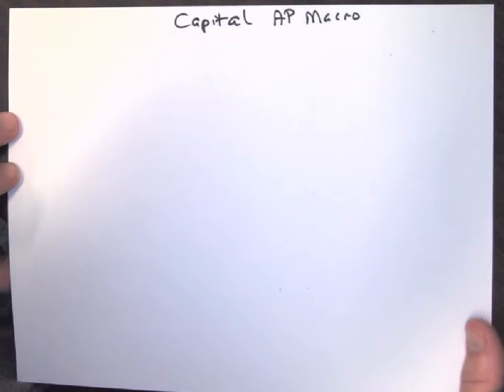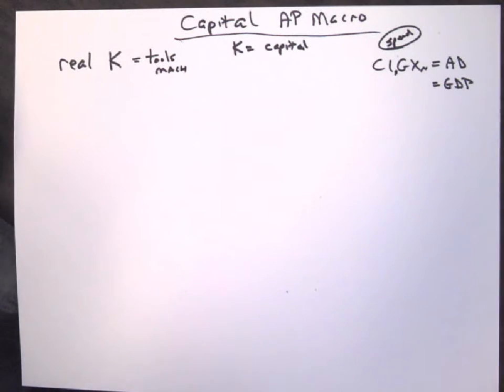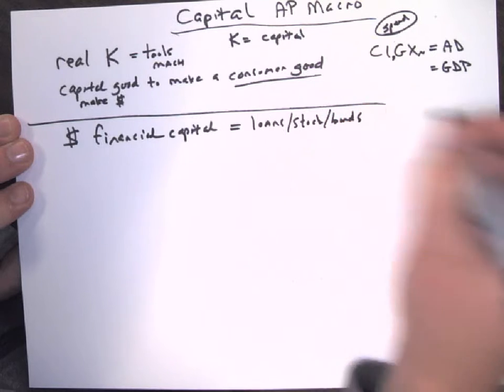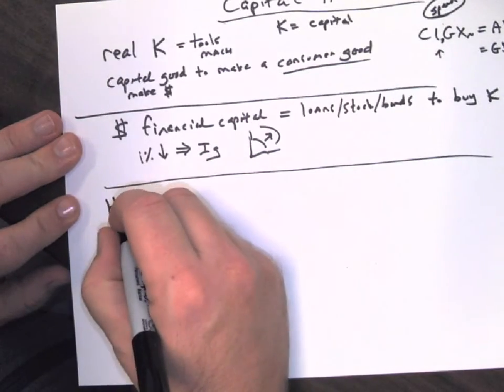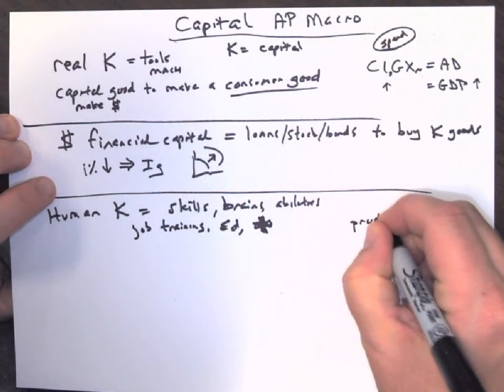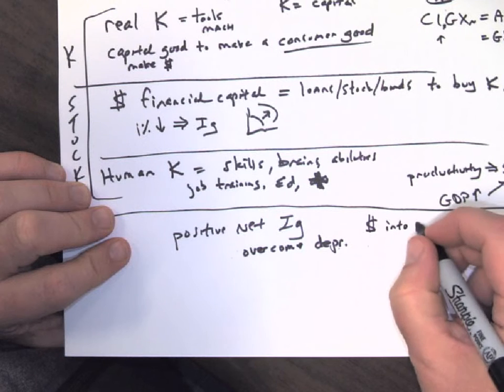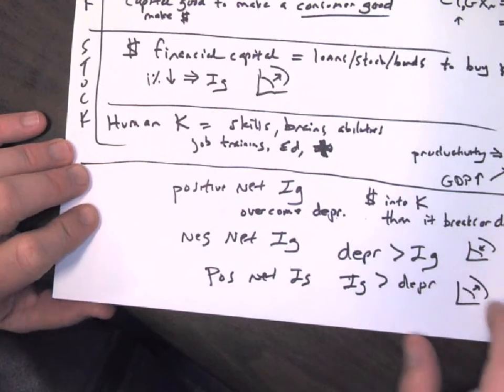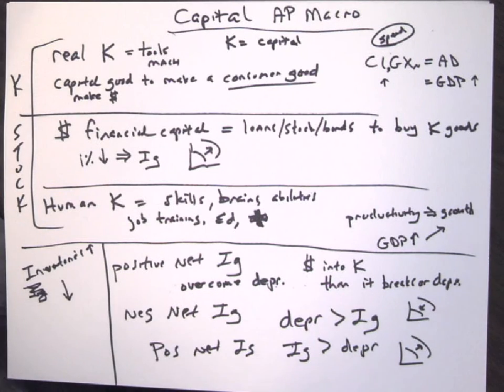K is for CAPITAL AP macro Investment and types of capital AP Macroeconomics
Review over capital, real capital, financial capital, human capital, net investment, inventories, and capital stock ap macro growth